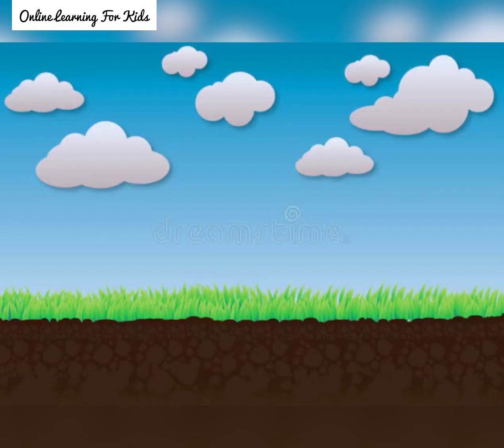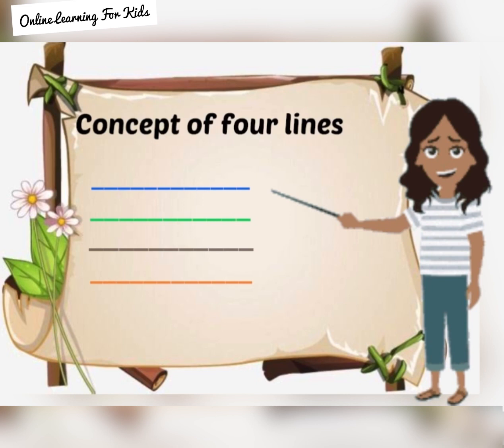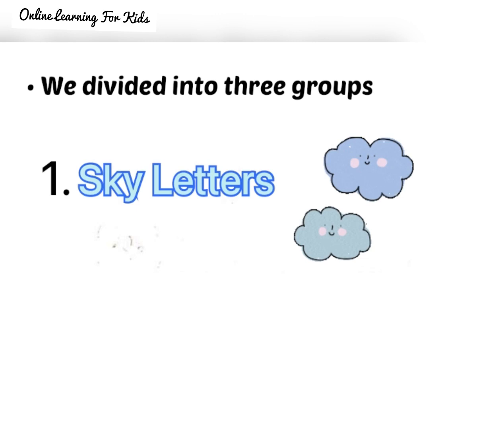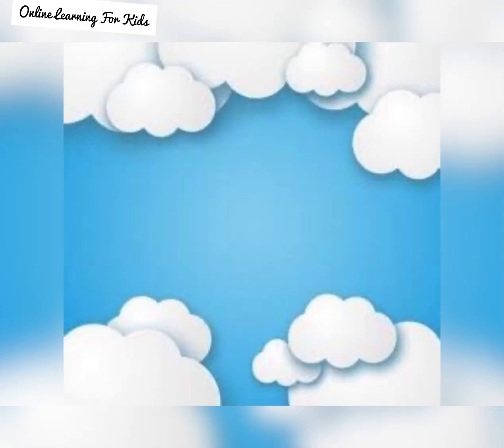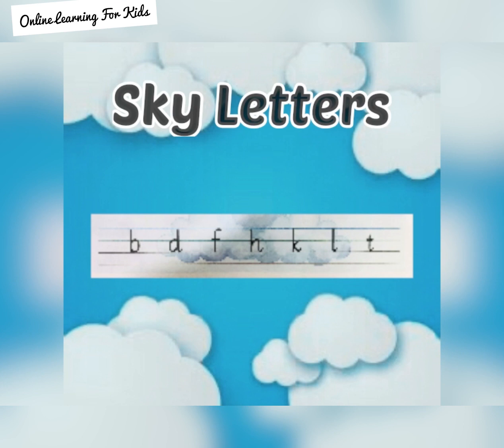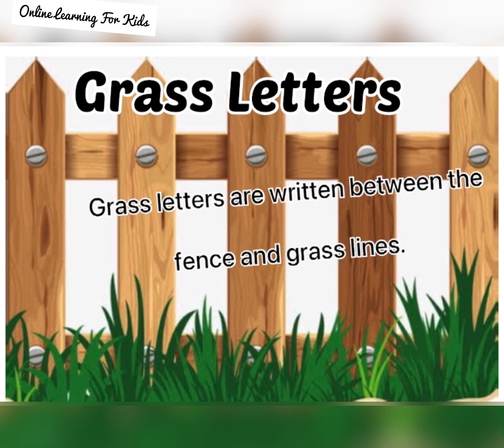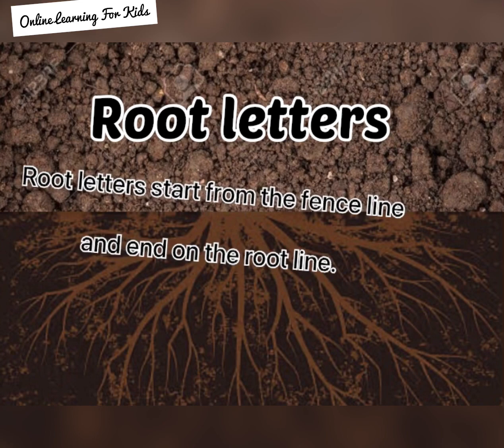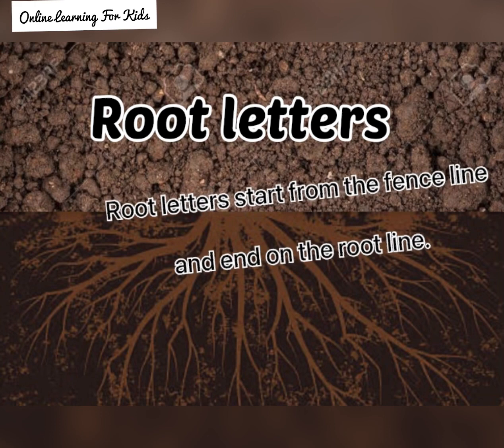Sky, Grass & Root Letters ||Four lines Concept || how to teach sky grass and root letters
sky_grass_and_root_letters # Preschool_Educational_videos
preschool education for kids
Online Learning For Kids